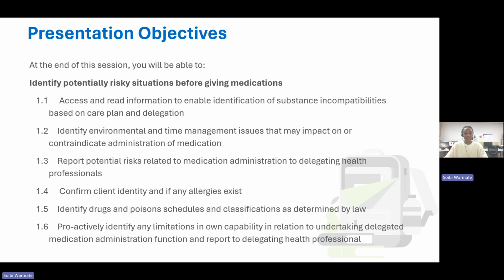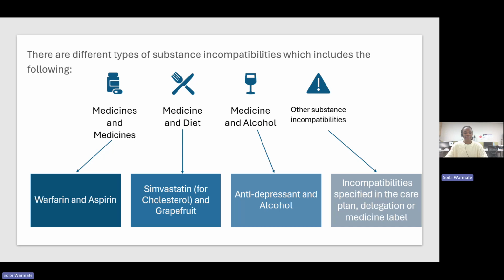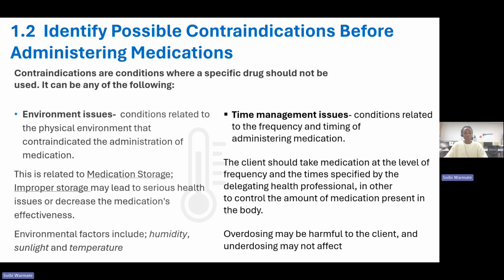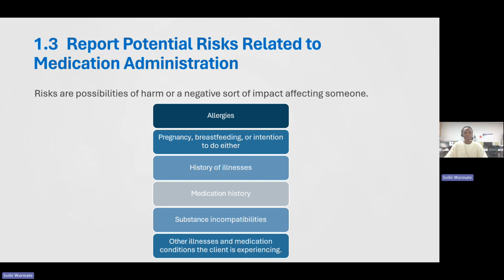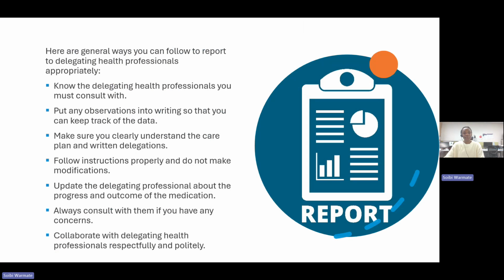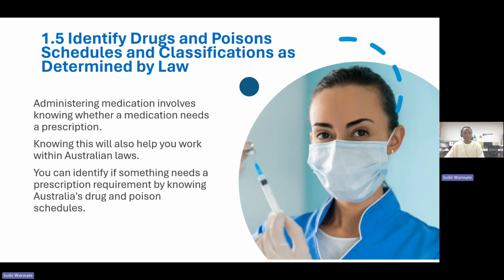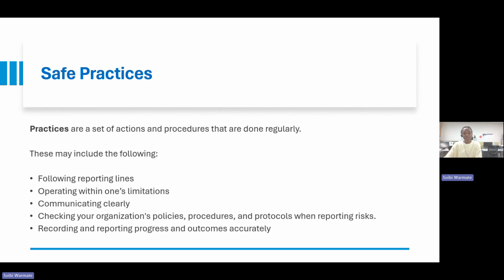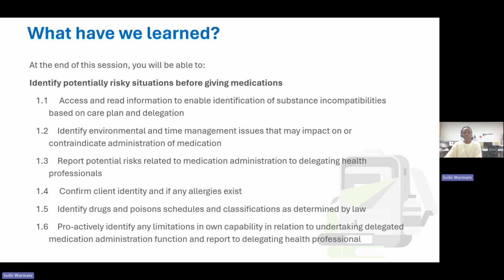HLTHPS007 Chapter 1 Lecture (Duration: 12 mins)